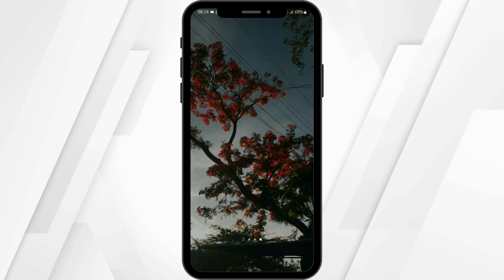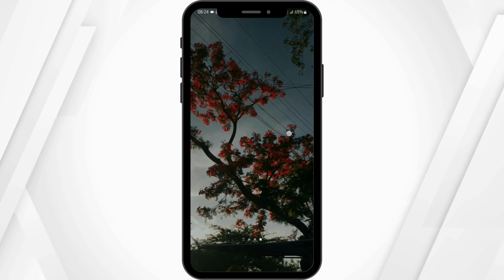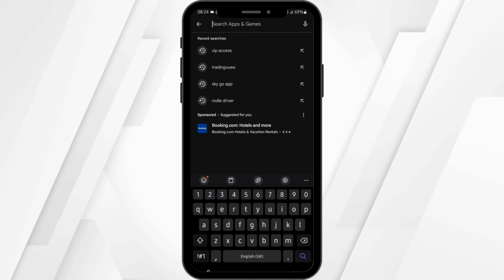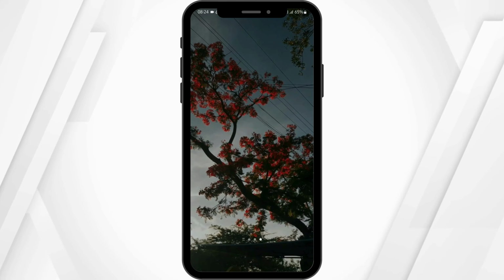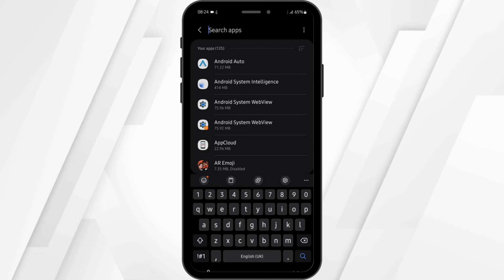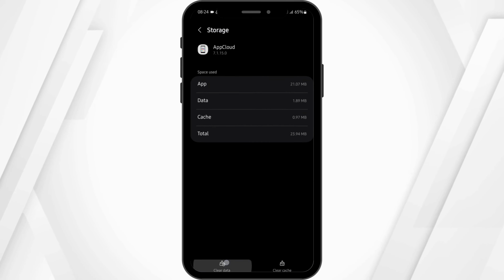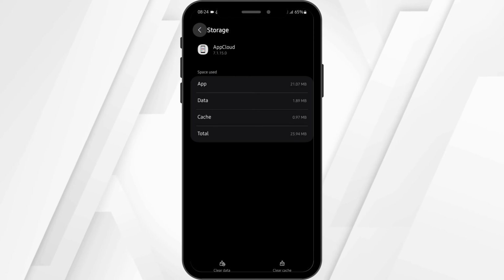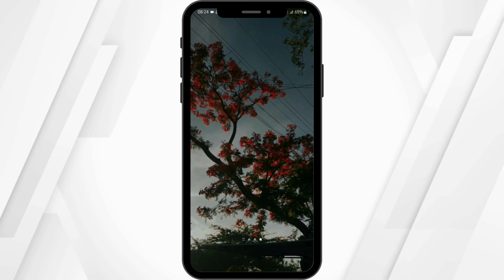How to Fix Amazon Music App Not Working | Resolve Streaming Issues (2024)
Experiencing issues with the Amazon Music app? This video will guide you through the steps to troubleshoot and resolve common problems with the Amazon Music app in 2024.

In this guide:
0:00 - Introduction
0:05 - How to Resolve Streaming Issues on Amazon Music

Learn how to fix Amazon Music app problems by checking your internet connection, updating the app, clearing cache, and reinstalling if necessary. Discover tips on ensuring smooth app performance and resolving frequent issues.

Fix Amazon Music app issues and enjoy uninterrupted streaming today!